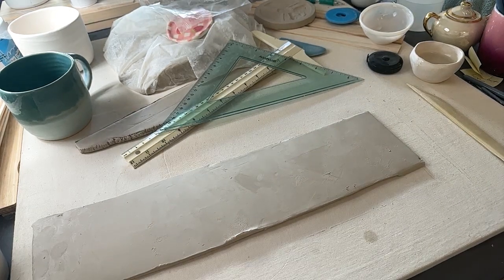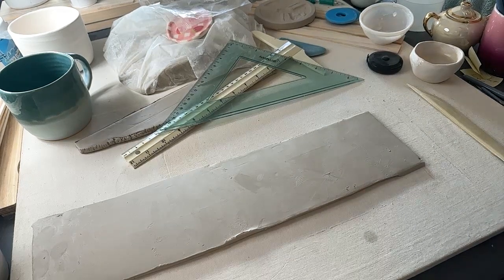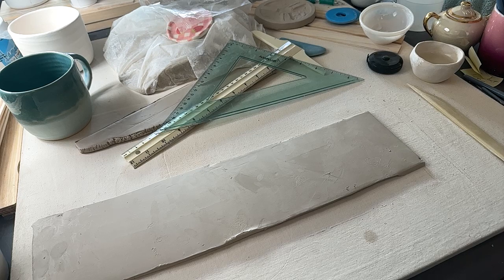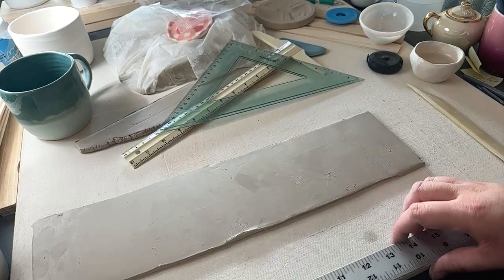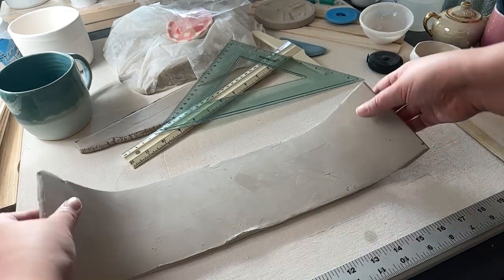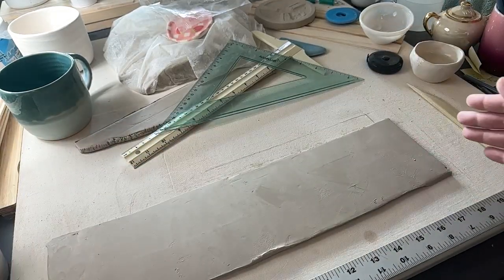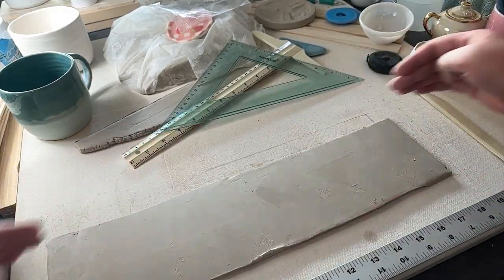Ceramic Hour 44 | 10.18.23 | Working on a slab built mug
Ceramic Hour live stream from Wednesday, October 18, 2023. Watch while I work on my current ceramic projects.